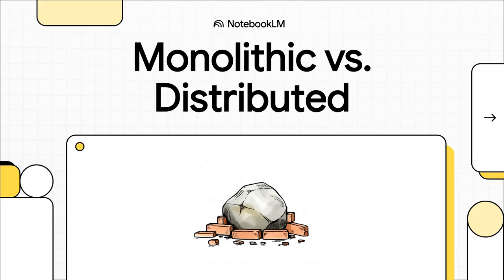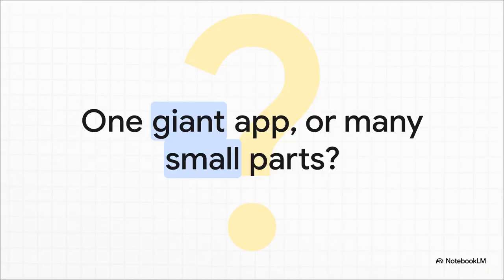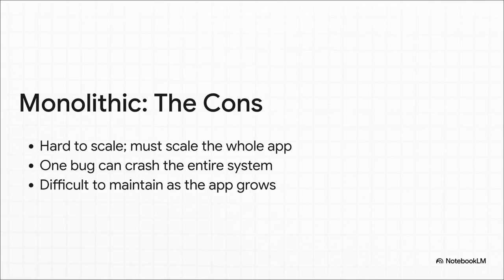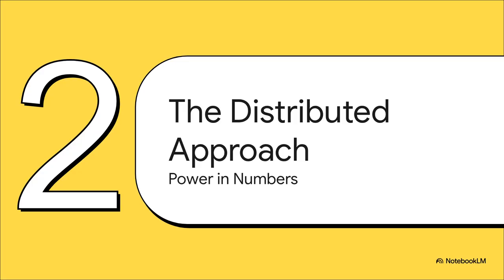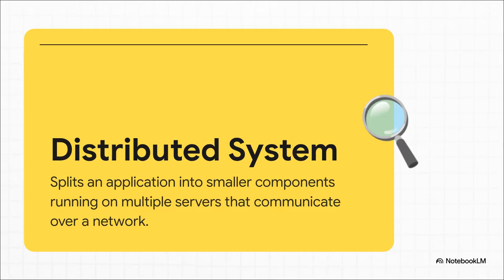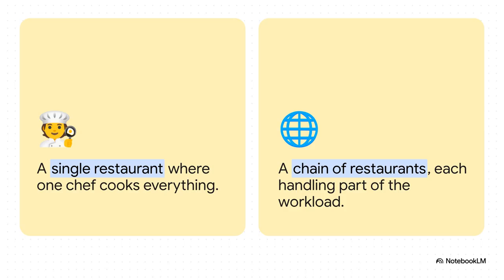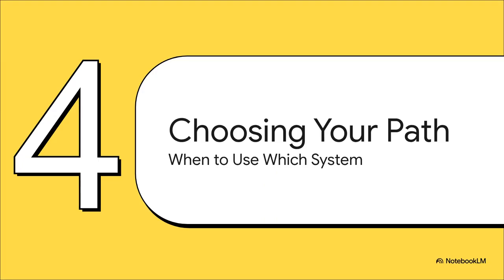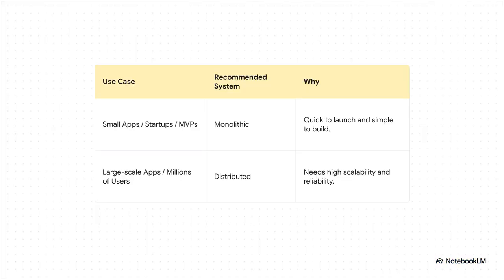Difference between a Monolithic system and a Distributed system?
In this video, we’ll explain both in simple terms with real-world examples like Netflix and startups.

🔹 Topics Covered:

What is a monolithic system

Real-world analogy and use cases

When to use monolithic vs distributed

Perfect for beginners, students, and developers learning system design."